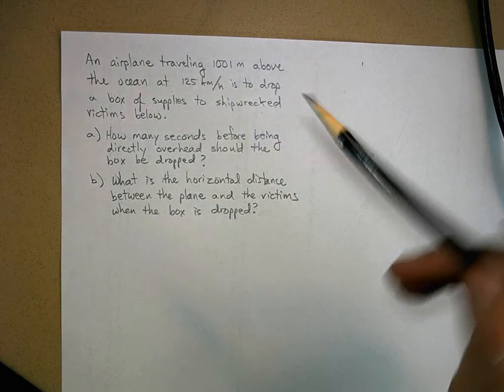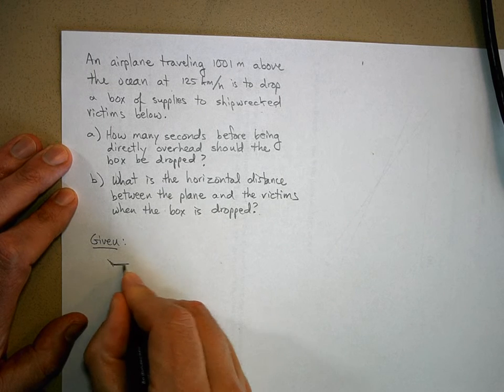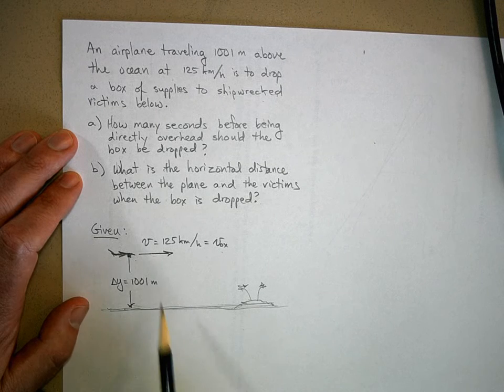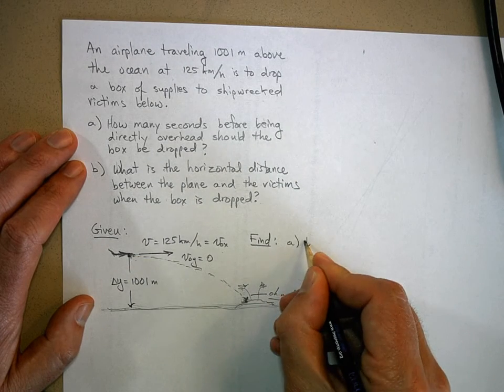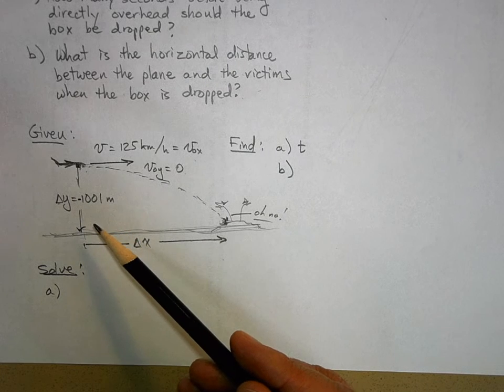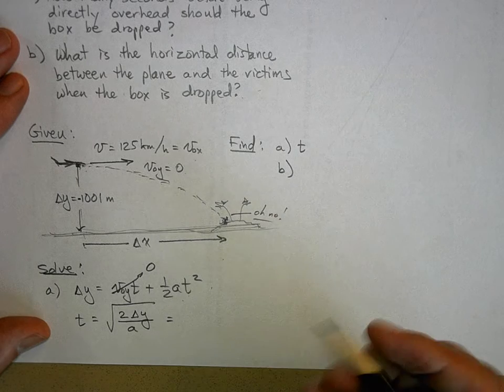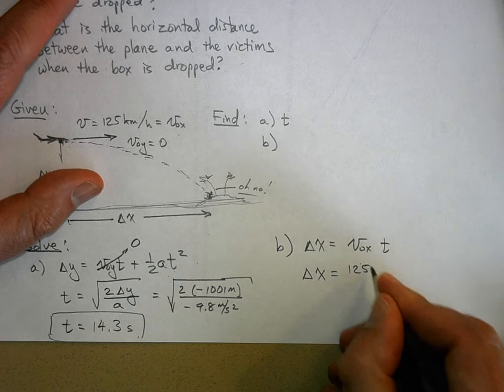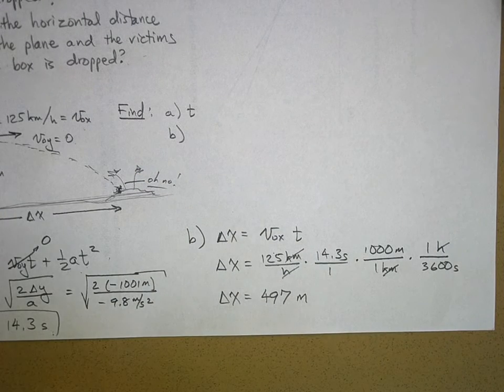PHYU5Pg172P45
Shipwrecked victims need supplies to survive!  Drop this box of food and water... but where and when to release the box??!!  Solve this problem to save these hapless victims!